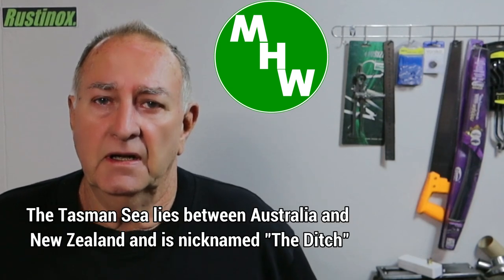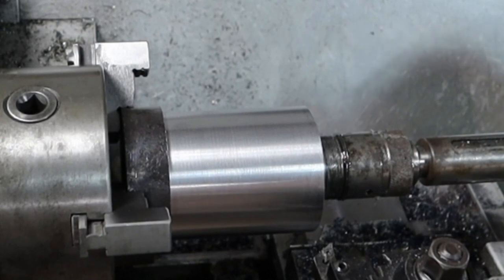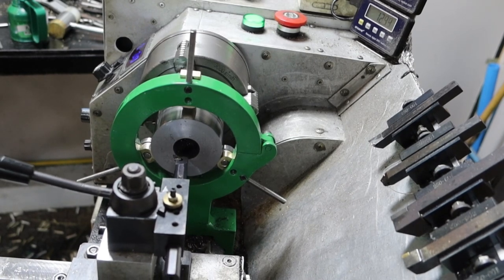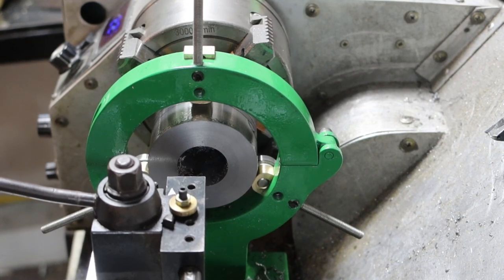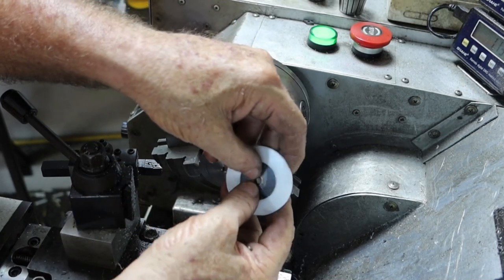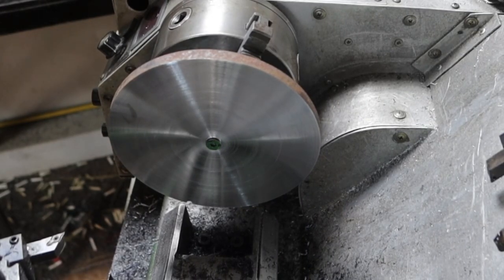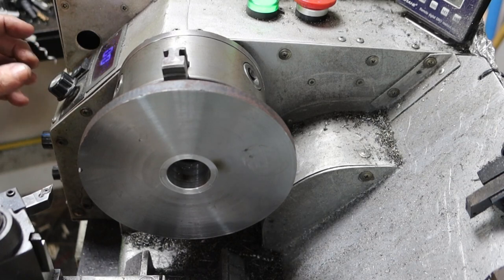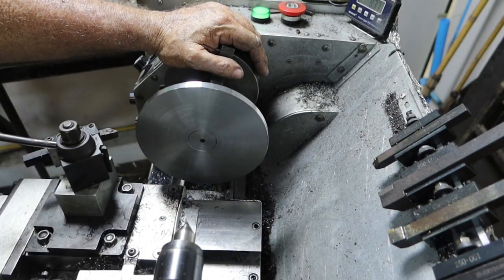MHW Episode 116 - Homemade ER32 Collet Spin Indexer - Part 1